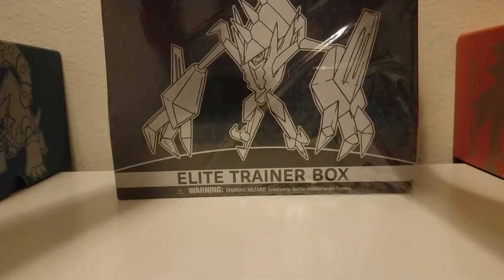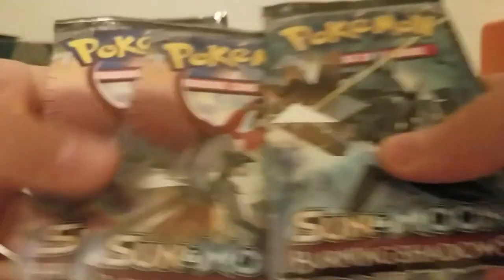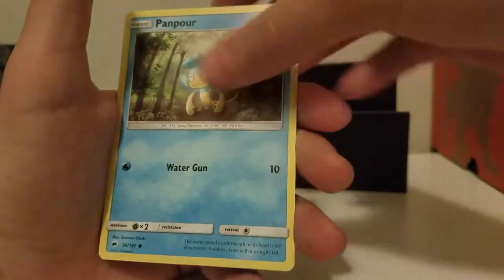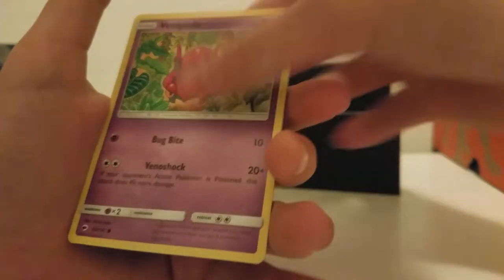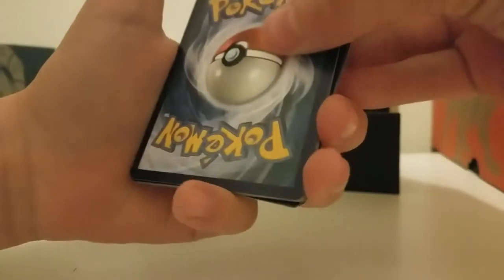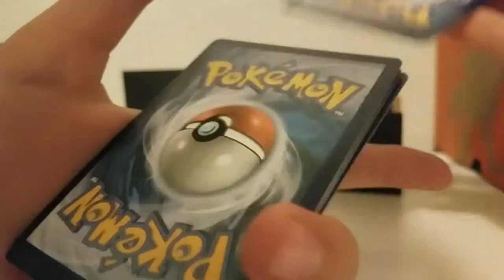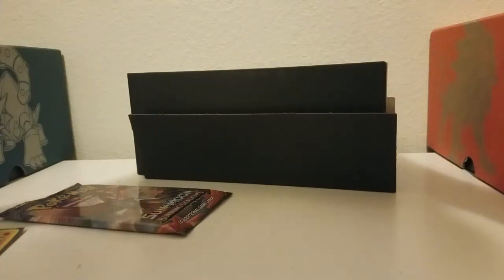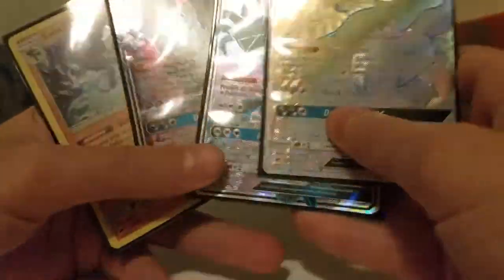Opening a Burning Shadows ETB early!